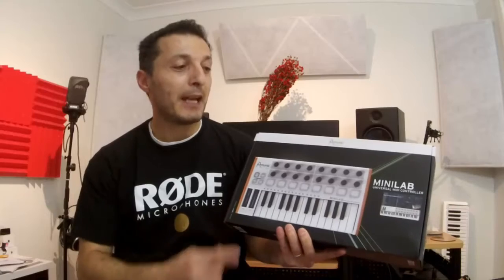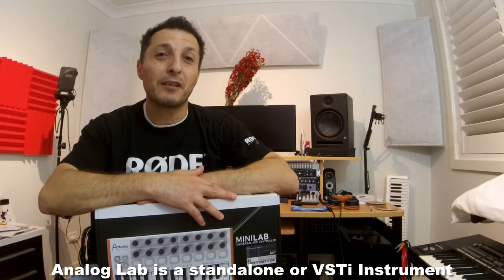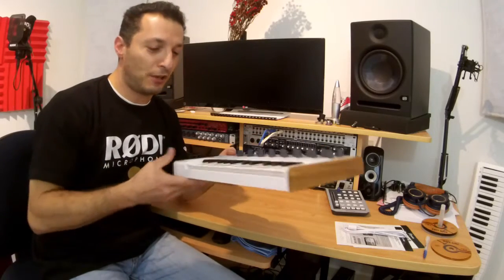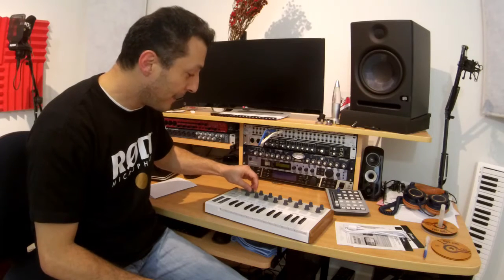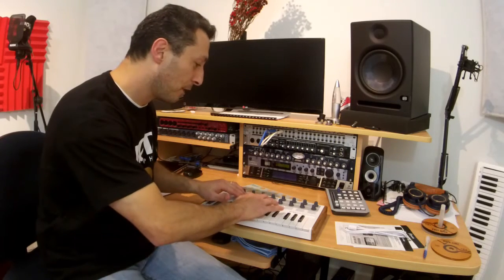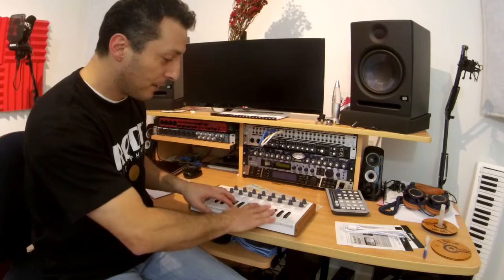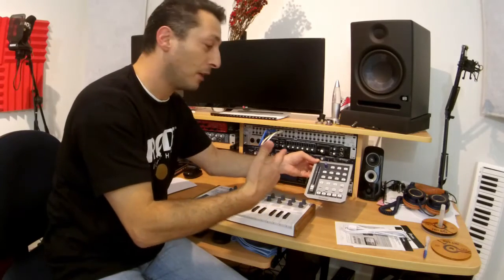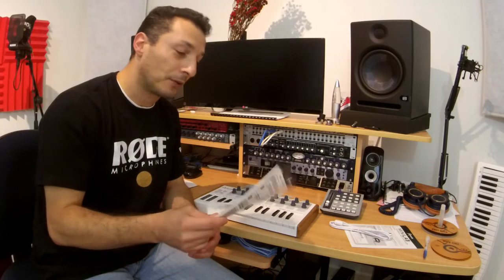Arturia MiniLab 25 MIDI Controller Unboxing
Just got delivered my order of Arturia MINILab 25 Universal MIDI Controller I unbox and give my first impression of the unit.